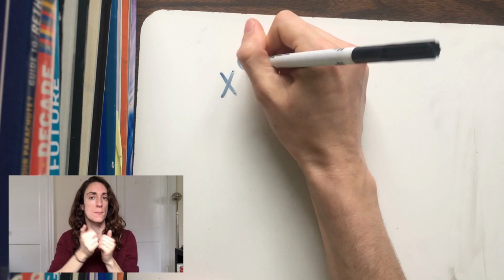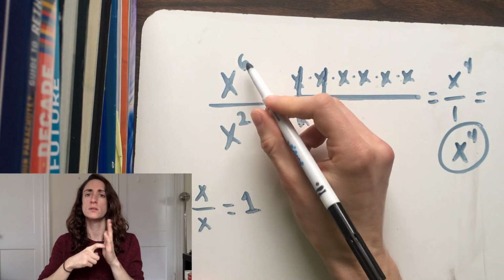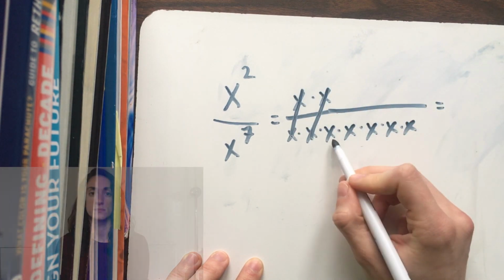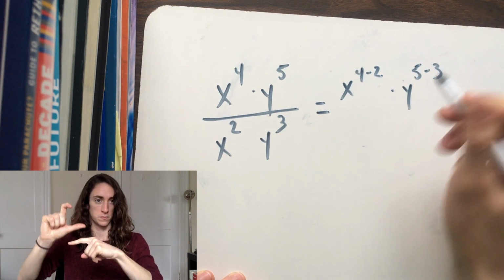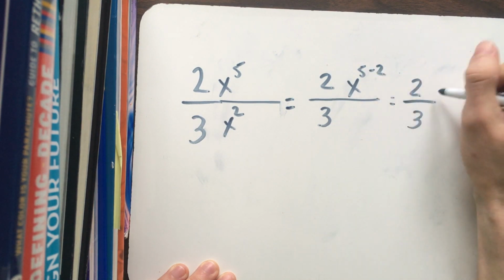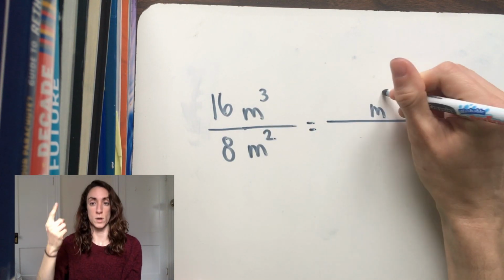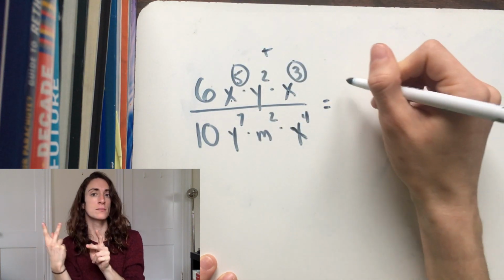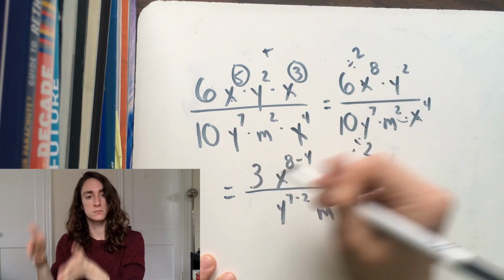Division properties of exponents in ASL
This video shows how to simplify rational expressions involving exponents by applying the division properties of exponents, as well as simplifying coefficients. ASL with English voice-over.

Here are some links if you're looking for more practice.